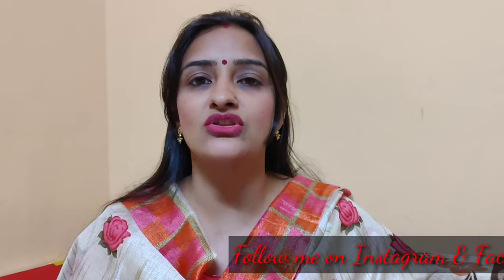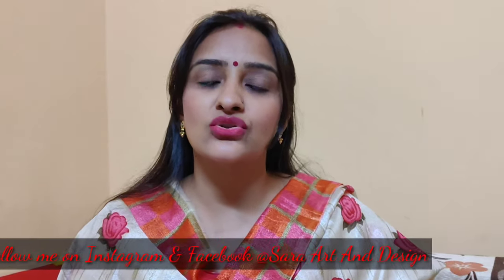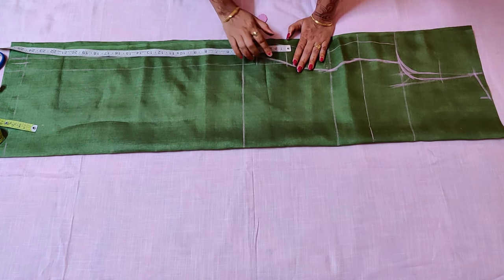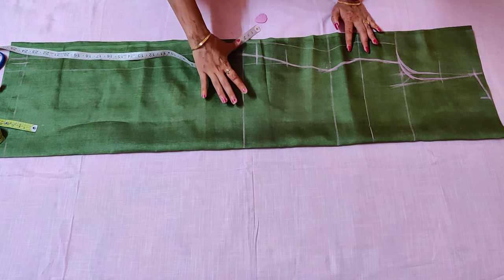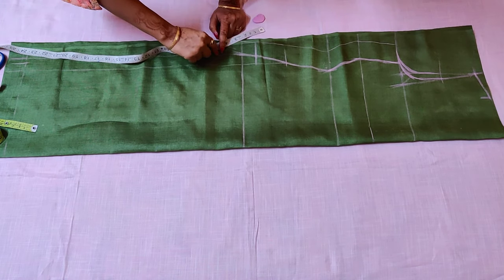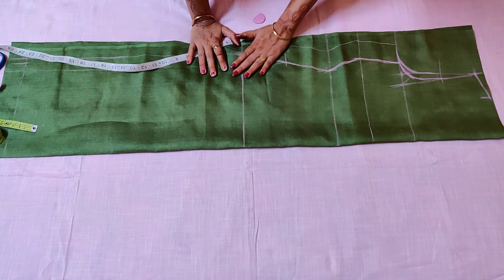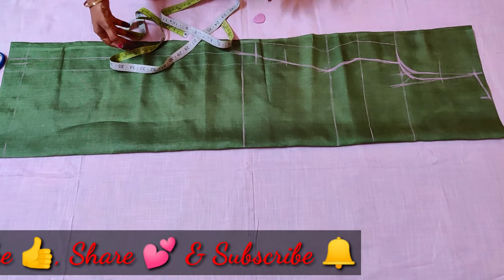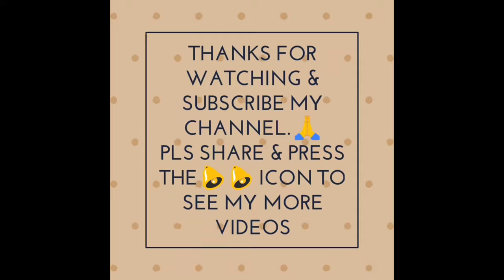Very Important Tips for Kurti Slits / Kurti Chak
Hello Friends...

In this video, I am gonna share with you Very Important Tips for Kurti Slits / Kurti Chalk Opening... in very easy & simple way...
If you really like my video, So please don't forget to hit LIKE and SHARE buttons and SUBSCRIBE (press the bell icon for future video's notification) my channel for upcoming videos.

Thanks for your support, comment and appreciations.

Please share your thoughts, suggestions in the comment box.

Thanks,
Sara Art And Design